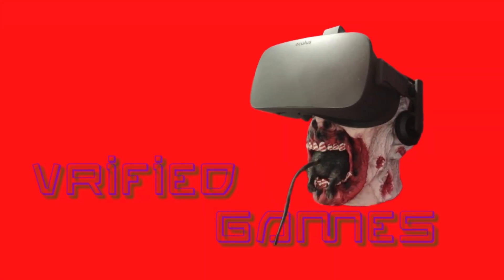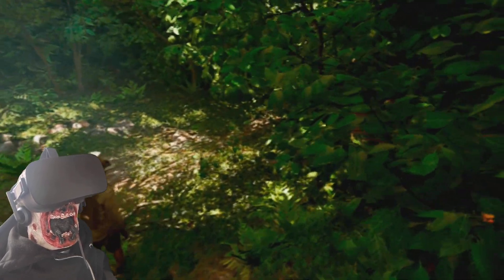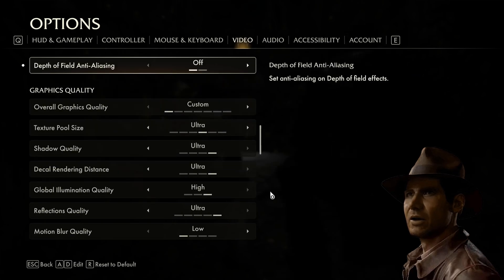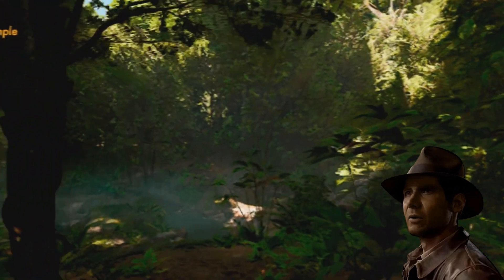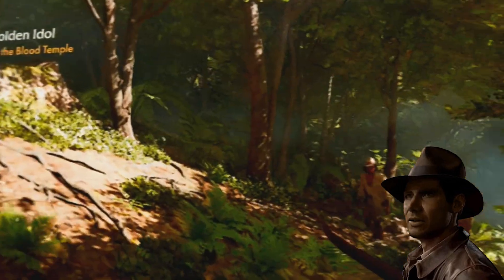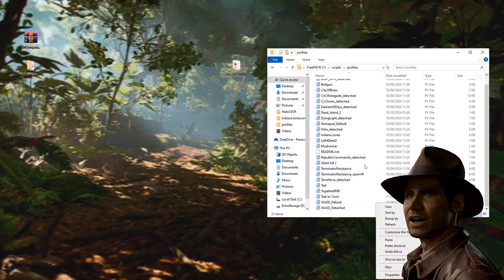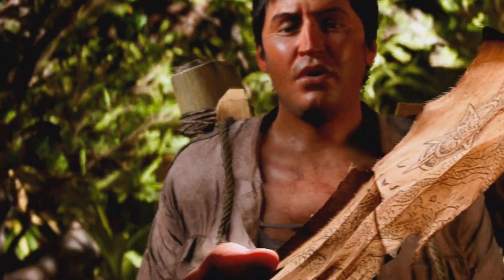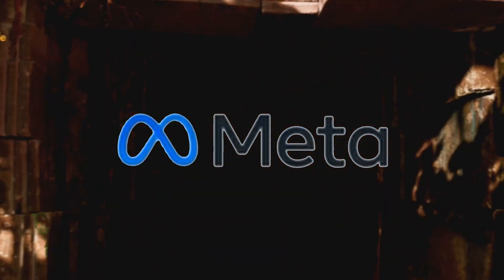Indiana Jones and the Great Circle VR Hack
00:00 - Indiana Jones and the Beginning of the Video
02:00 - Indiana Jones and the Ingame Settings
03:14 - Indiana Jones and the Reshade Install
05:12 - Indiana Jones and the Virtual Desktop
06:04 - Indiana Jones and the VR Companion App

add this line as a Launch option in Steam for Reshade to work 02:57

+r_allowBlackListedLayers 1

VRified Games

more focused on using immersive tech and gaming to achieve fitness goals

Steam: VRified Games friend code 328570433
Oculus: VRified_Games
Epic: VRified Games